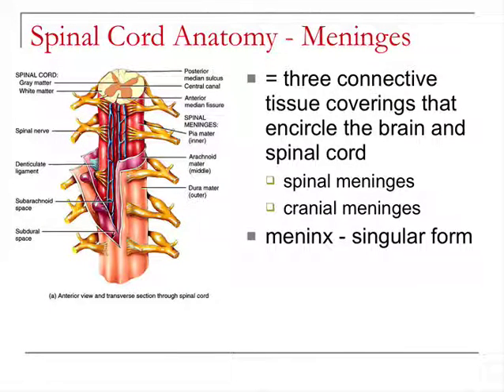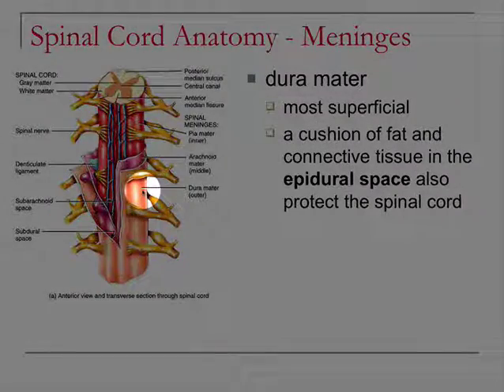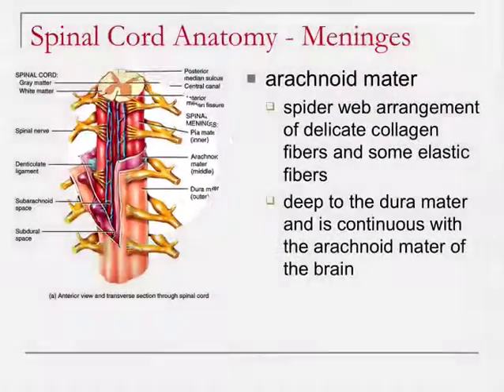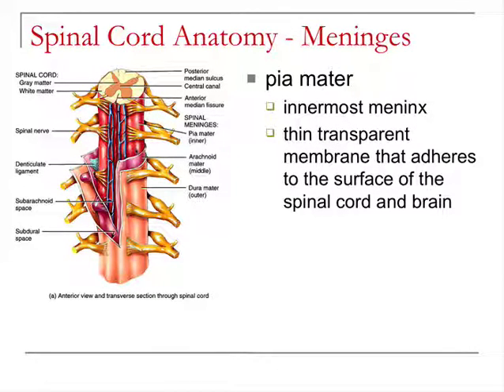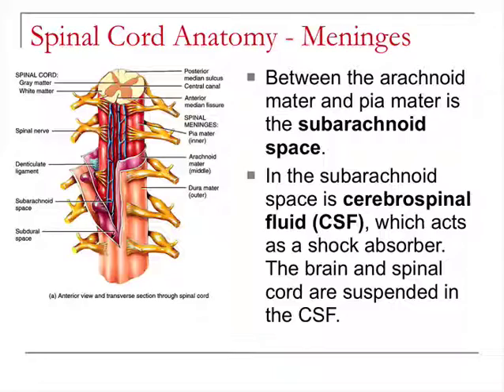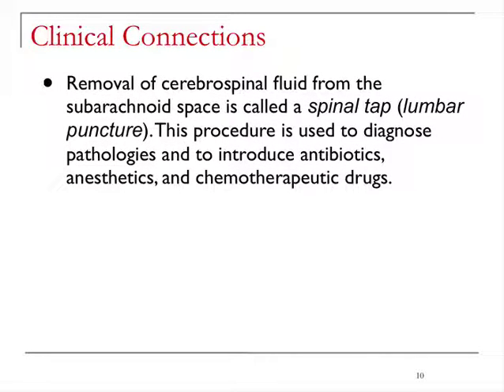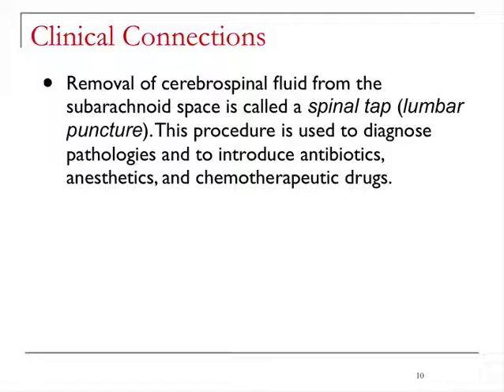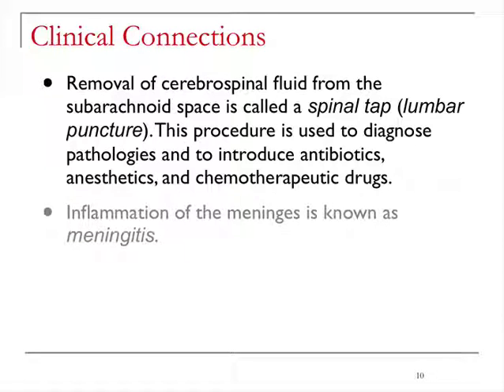13 02 Protective